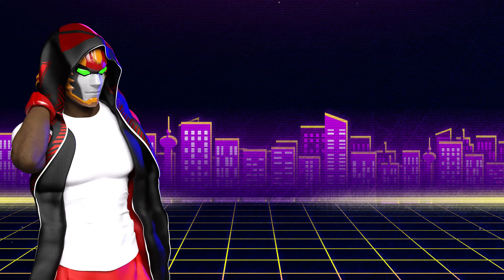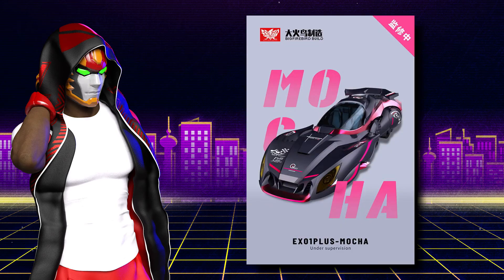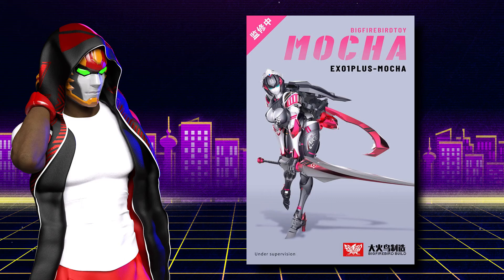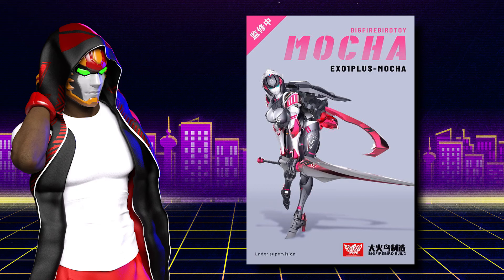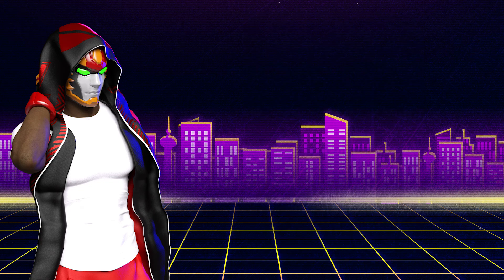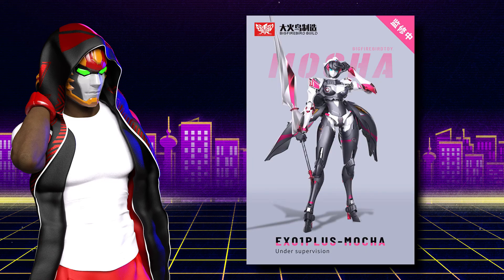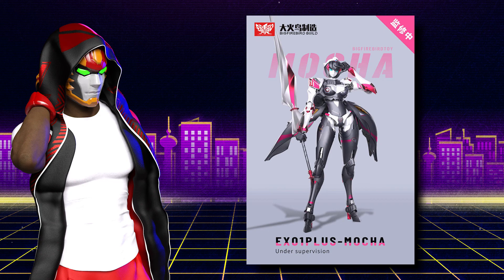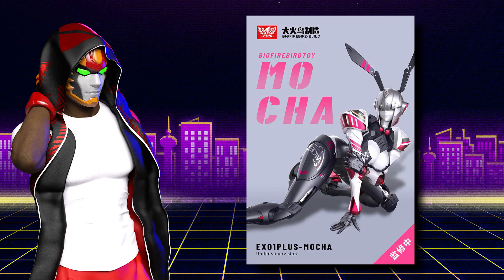My Thoughts on - BigFireBird EX01Plus Mocha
Hello, welcome to Yama's Room

This time I want to share my thoughts on the BigFireBird EX01Plus Mocha. As you expect, it already cause a stir with the twittards

OMGYama#7283